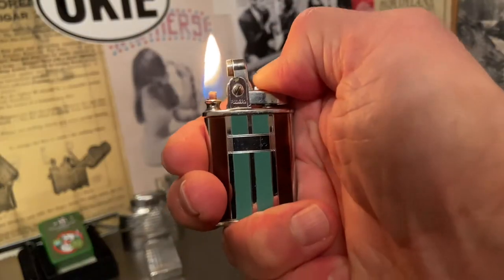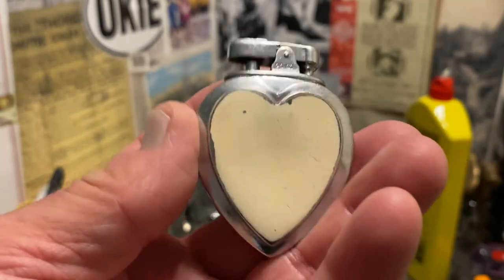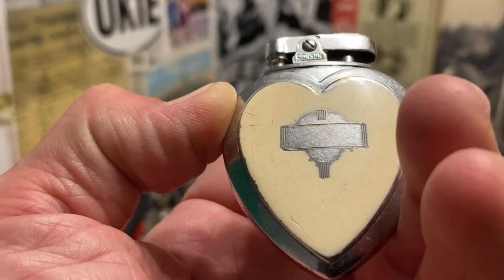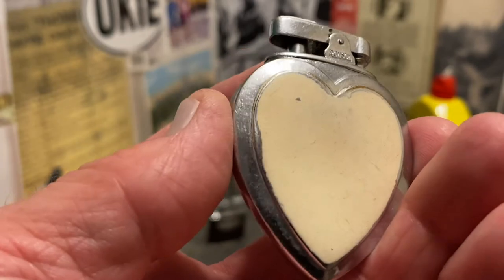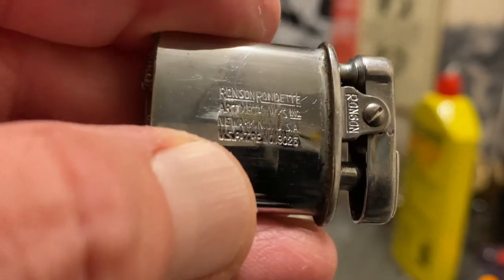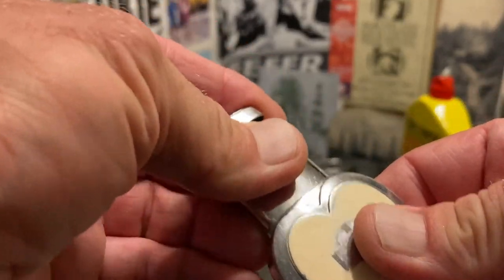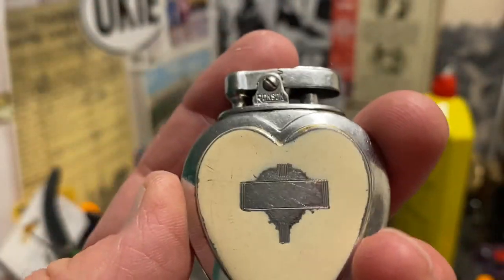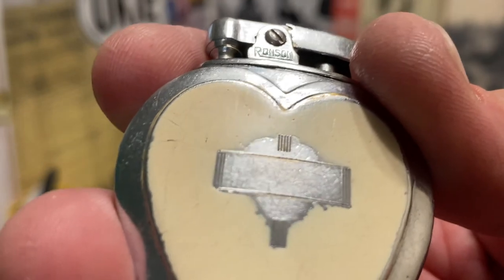Vintage Ronson Heart Shaped Automatic Petrol Lighter US. PAT. RE. 19023 RONDETTE ART METAL WORKS